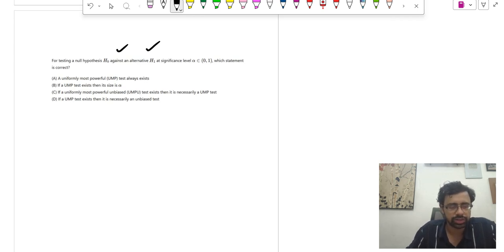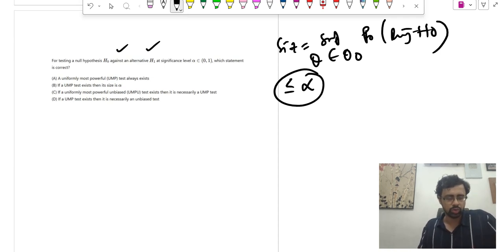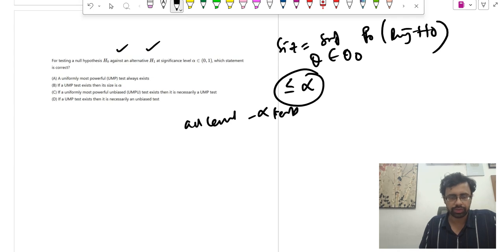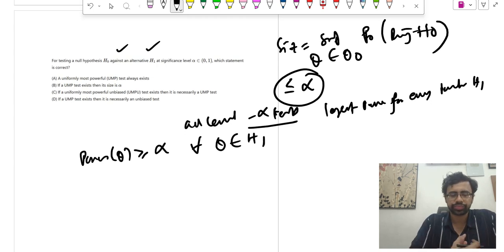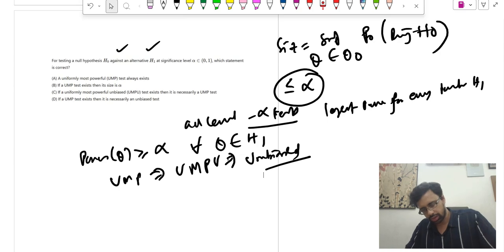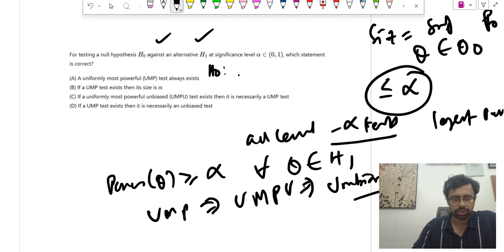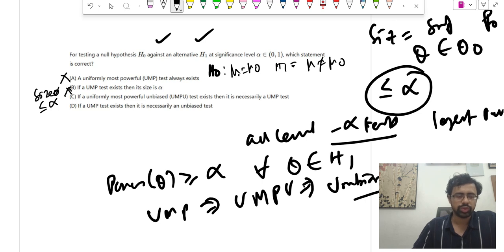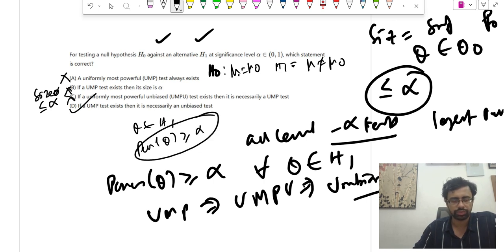GATE Statistics 2026 Paper Solution | Understanding Questions Smartly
This video presents a complete and structured analysis of the GATE Statistics 2026 question paper with a strong focus on “Understanding the Question” — the most crucial skill that separates average students from top rankers. Instead of blindly solving problems, this session is designed to help you decode the examiner’s intention, identify hidden concepts, and approach each question with clarity and confidence.

In GATE Statistics, many students lose marks not because they lack knowledge, but because they misinterpret what the question is actually asking. This video directly addresses that gap. Every problem discussed here is broken down into three essential layers — what is given, what is actually being asked, and what concept the examiner expects you to apply. This structured thinking process will help you avoid common mistakes and significantly improve accuracy.

We focus on how to read questions intelligently, how to filter out unnecessary information, and how to quickly identify whether a problem belongs to probability, estimation, linear models, stochastic processes, or statistical inference. The video also explains how certain keywords in a question can guide your approach and how minor twists in language can completely change the required method.

A major highlight of this session is the discussion on examiner’s mindset. Why are certain questions framed in a tricky way? What kind of traps are intentionally placed? How can you train your mind to detect those traps within seconds? These insights are extremely valuable for anyone preparing seriously for GATE 2027, 2028, or any advanced statistics entrance examination like ISI, IIT JAM, or CUET PG.

This is not just a solution video — it is a thinking framework. You will learn how to approach unseen questions, how to stay calm under pressure, and how to convert your conceptual knowledge into correct answers during the exam. Whether you are in the early stages of preparation or revising before the exam, this video will give you a fresh perspective on problem solving.

At Dr. Sourav Sir’s Classes, we focus on concept clarity, smart problem-solving techniques, and real exam-oriented preparation. Our approach is designed to help students build deep understanding rather than superficial learning. With structured classes, detailed notes, unlimited mock tests, performance-based feedback, and one-to-one guidance, we ensure that every student gets the right direction for success.

If you are serious about cracking GATE Statistics and similar competitive exams, this session will act as a powerful step toward refining your preparation strategy.